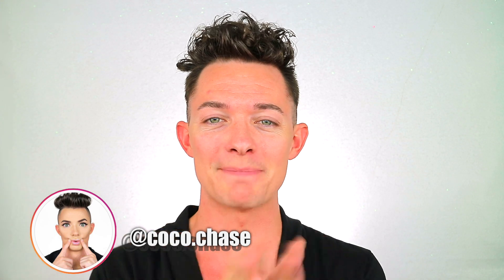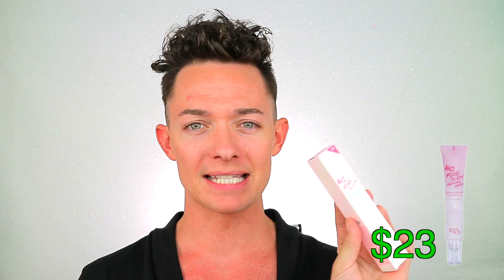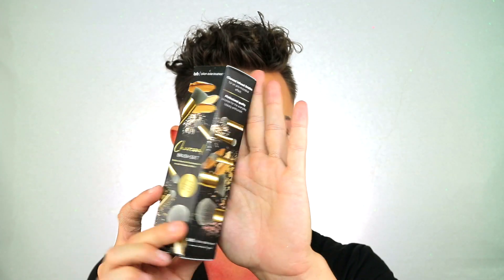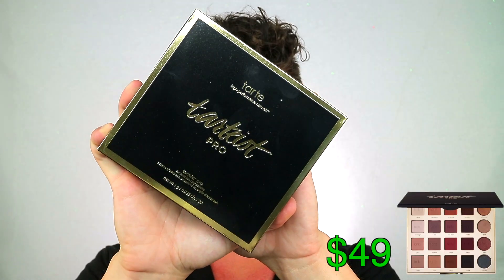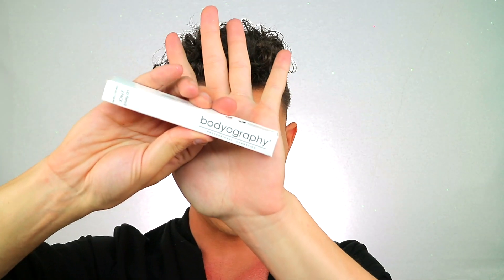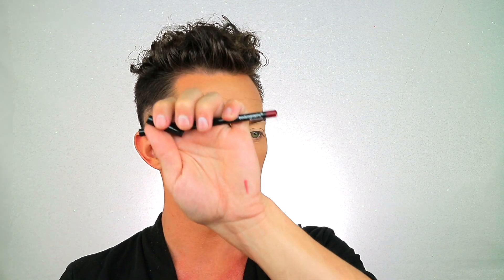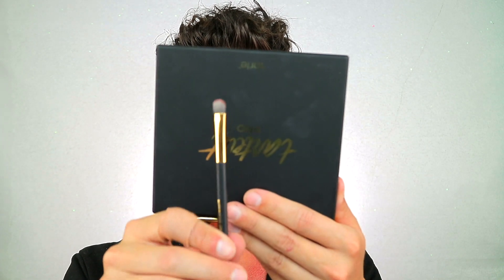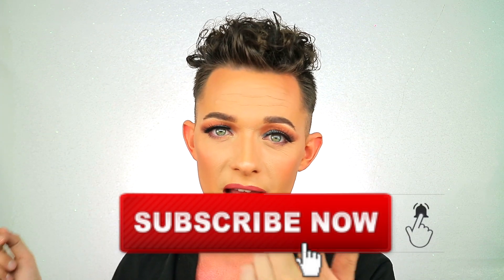BOXYCHARM LUX UNBOXING | June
Hey Kweens!!
I am so excited to get my June Boxycharm Lux Box!! I'm so sorry for not uploading but I wanted to make sure that more important topics were getting the spotlight. If you don't have BoxyCharm yet, WHAT ARE YOU WAITING FOR?? Join me as I unbox my June Boxycharm Lux Box.